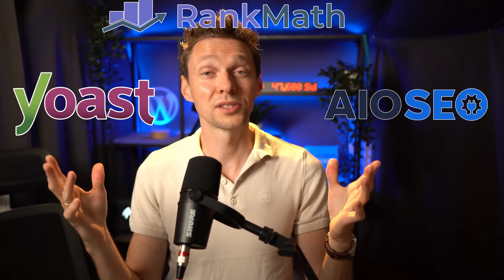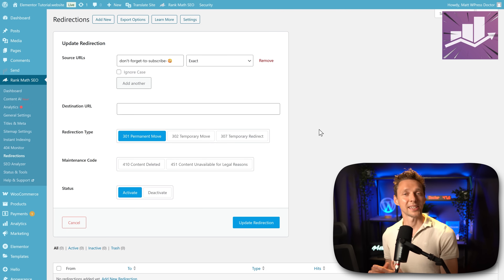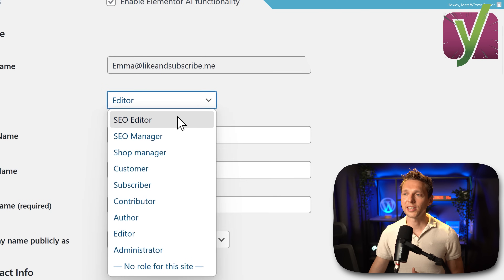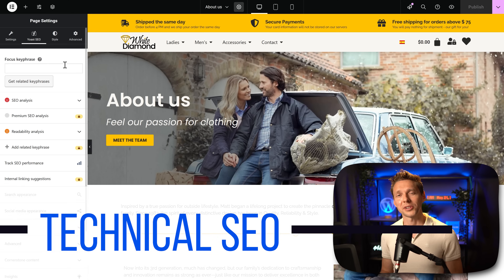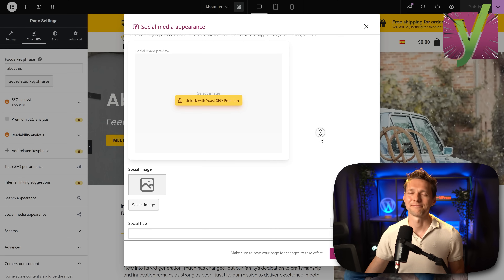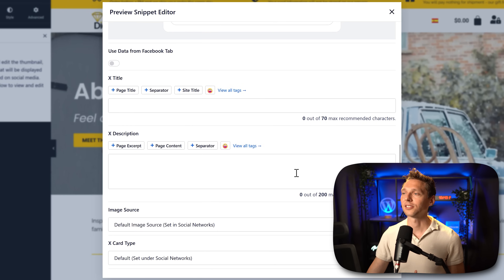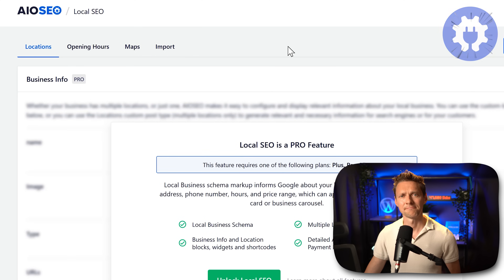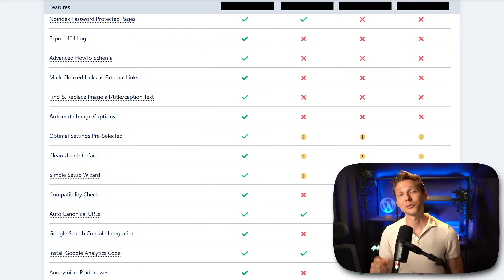Yoast SEO vs Rank Math vs All In One SEO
Head straight to the best FREE SEO plugin or stick around to learn which FREE SEO plugin is the best and why this is! 👇🏻👇🏻👇🏻 Start here 👇🏻👇🏻👇🏻

Do you want to support me? That will help me enormously to create these free videos for you and keep going!

⏱️Timestamps⏱️
0:00 Overview
0:13 Redirections
1:00 404 Monitor
2:07 Remove Category Prefixes
3:39 User Roles
4:25 Schema Markup
5:50 Keyphrase - Multiple and suggestions
7:27 Social Media Sharing
9:05 Image Optimization
10:39 Local SEO
11:41 Advanced Custom Fields integration
12:24 WooCommerce integration

🧾 Transscript 🧾
If you just want to know who's the best, head over and I'll take you straight to the winner. But if you are like me and you want to know why, stick around. Let's first talk about Redirections. It's a tool that I use a lot on my websites, because when you change the URL of your post or page or product, you have to let the search engine know where that page or project or post went. Now a good SEO plugin does that automatically. In Yoast, you go over here and you go to redirects. Unfortunately, it's only available in the premium version. With Rank Math however, you just go over here to Redirections, and you can just add in Redirections from the plugin, or you can let Rank Math handle that automatically, by just changing the settings. With All In One SEO, you scroll down and you go over here to Redirects, and then you learn, its only available in the Pro version. Talking about broken pages, a 404 monitor is a tool I use also a lot. It shows you a list which pages cannot be found or clicked upon by the search engines or by visitors on your website. Very valuable to fix those broken links. In Yoast SEO, there is not such a tool around. When searching for it on Yoast, I only found this blog post about how to do it using Google Search Console, Google Analytics, but no mention of how to do it within Yoast, even not in the premium version. With Rank Math. You just go over here to the 404 monitor. In this monitor you can see exactly which URL has been hit, how many times and when it was. That's actually quite a lot. when you hover over it, you can view it or you can immediately redirect it. Just click over here. And then we can redirect them to the new URL that has been changed. So you can see those two tools work perfectly together. Now, All In One SEO does have a 404 monitor, but it's only available in the premium version. Another thing I use a lot is the removal of the /category/ prefix inside of your URLs. Also with e-commerce websites, you need to remove the /product/ tag because it's just way too much and not needed. In Yoast SEO, you go over here to Settings. You go to Categories. You scroll down and you can just disable this one. 'Show the categories prefix in slug'. Well done. You can do this with categories. But you cannot do this for product categories in your e-commerce website. You can go over here to product categories, but there is no way to disable it within Yoast SEO. With Rank Math. This feature is fairly easy. Just go over here to General Settings. Then you just enable this 'Strip category base'. But also for your e-commerce website. Go over here to WooCommerce. and there we can easily remove the base. So like these prefixes, and also the category base like product category. It's that easy with Rank Math in the free version. With All In One SEO, we go over here to Search Appearance. Then we go to Taxonomies. In here we go to Categories, go to Advanced, and here we can remove the category base prefix. That's the only thing you can do because there's no way to do this also with the product categories, or product tags, product attributes, it's not in here to remove the product category slug from your e-commerce website. If you're working with multiple people on the same website...